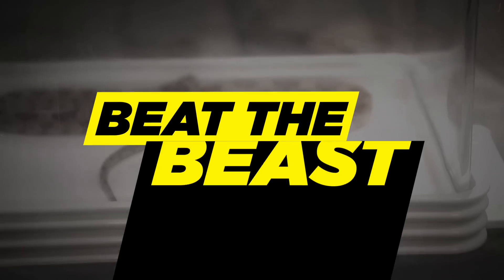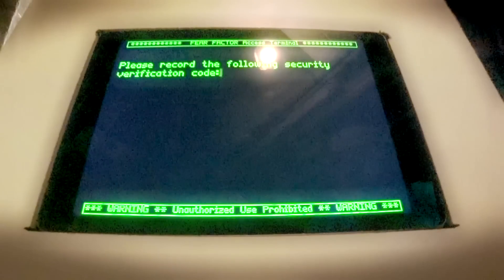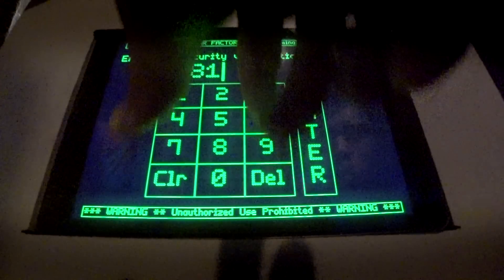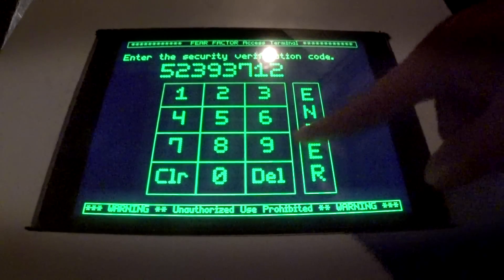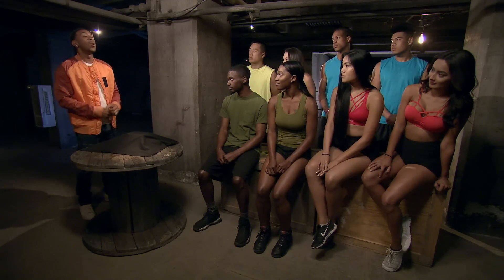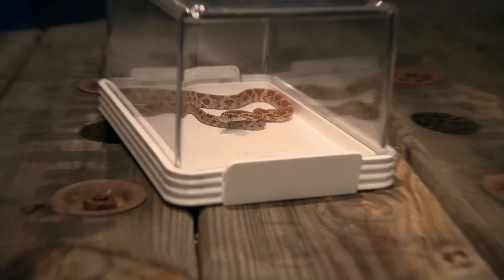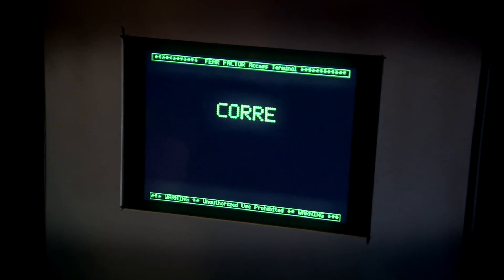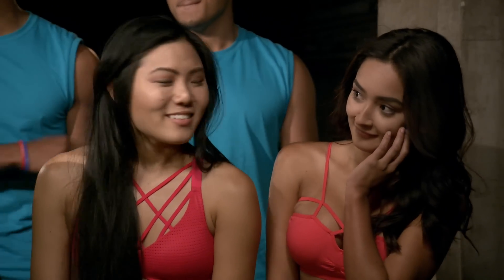'Computer & the Beast' Official Sneak Peek | Fear Factor Hosted by Ludacris | MTV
Ludacris explains how technology can be a beast in the first challenge. Watch Fear Factor on Tuesdays at 10/9c on MTV.

MTV is giving viewers the chance to conquer their fears head on with a refresh of the break-through series "Fear Factor." Ludacris will host the new installment, custom-created for a generation that is increasingly empowered, while also more anxious than ever. Filled with new stunts inspired by urban legends, popular scary movies and viral videos from today’s cultural zeitgeist, “Fear Factor” contestants will confront their fears, be pushed beyond their comfort zones and take action against some of their biggest stressors.

MTV is your destination for the hit series Wild 'N Out, Are You the One?, Scream, Teen Wolf, Teen Mom and much more!